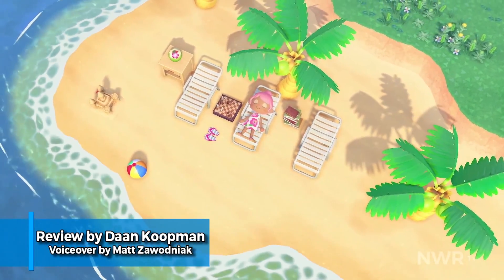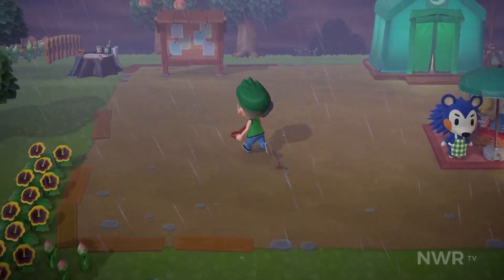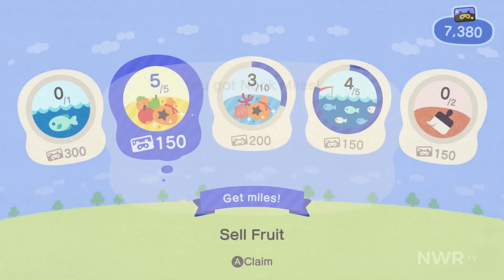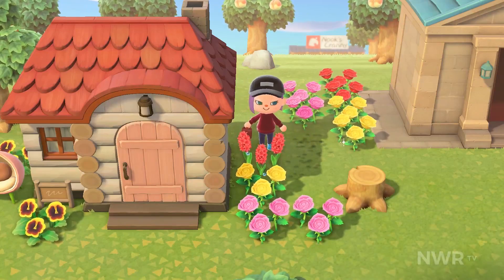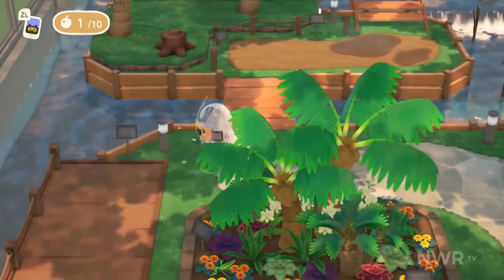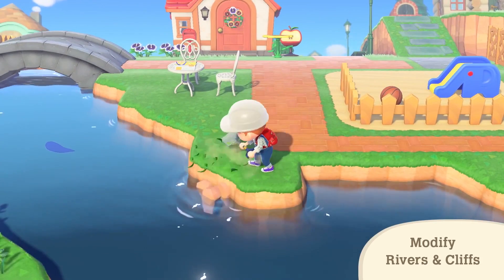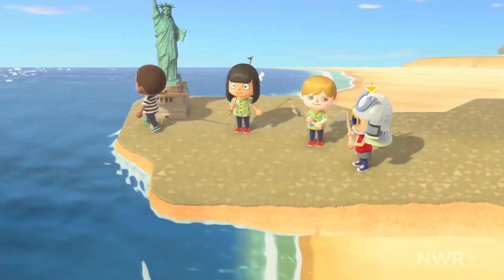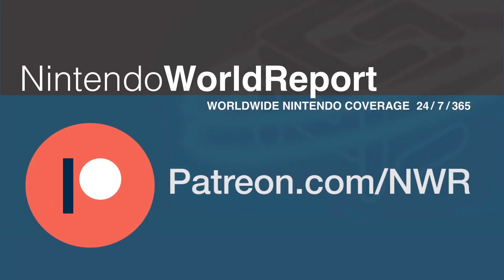Animal Crossing: New Horizons (Switch) Review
We dropped Daan off on a deserted island and told him good luck. So far things seem to be going well.